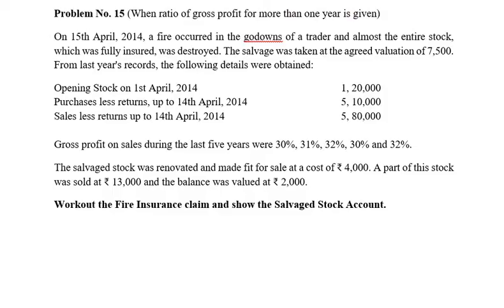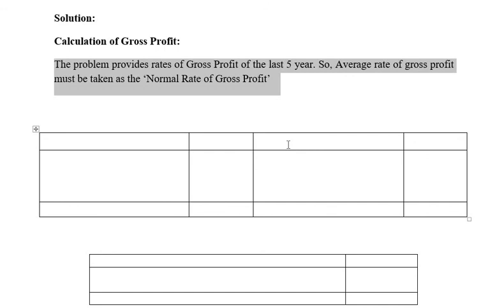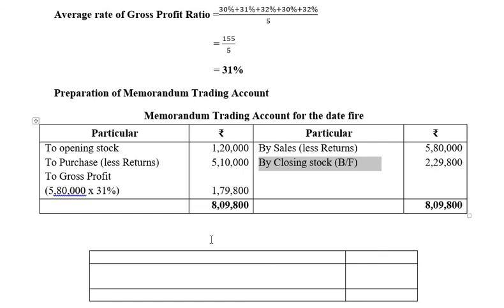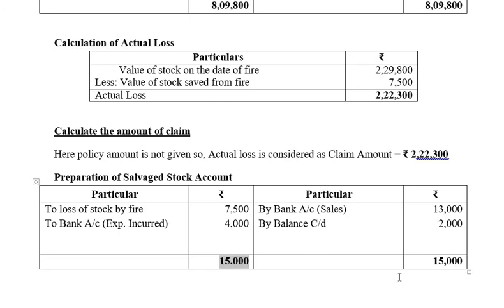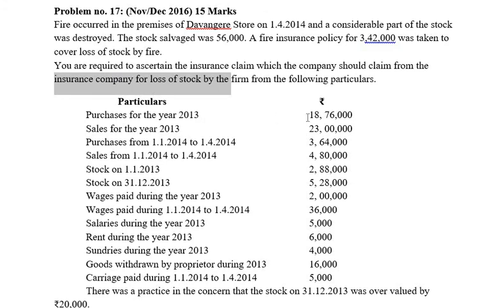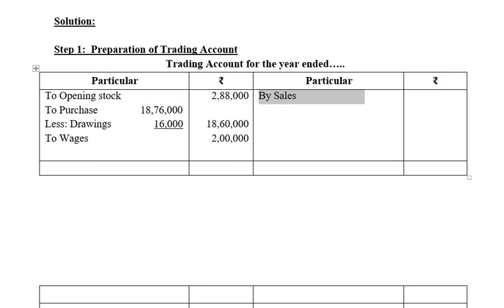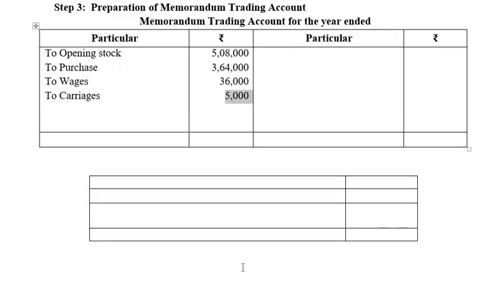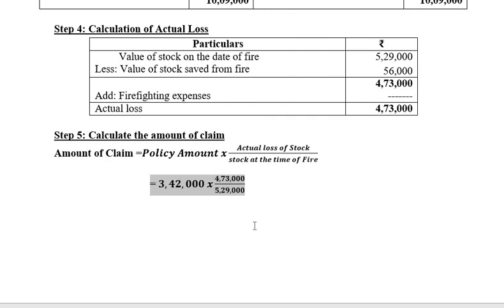Fire Insurance Claims Problem No. 15 & 17 in Kannada & English